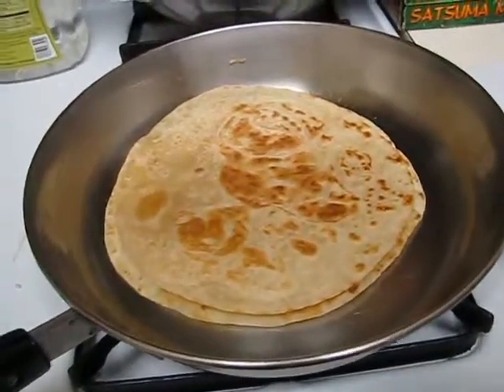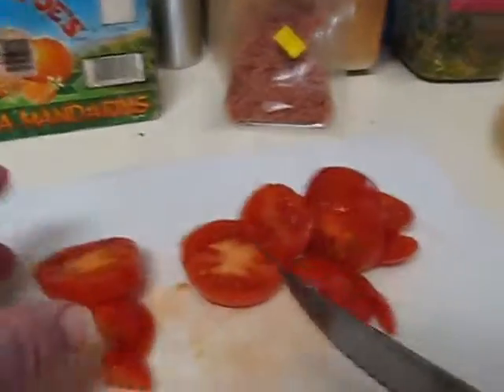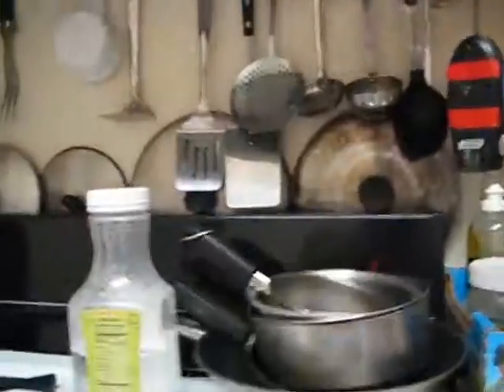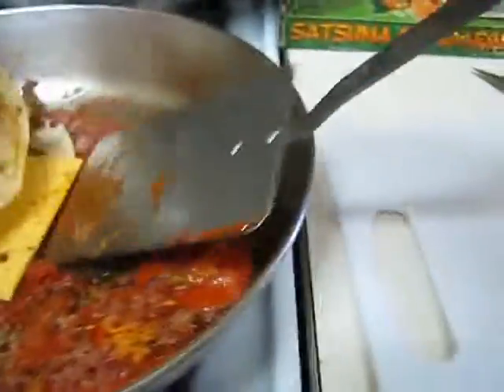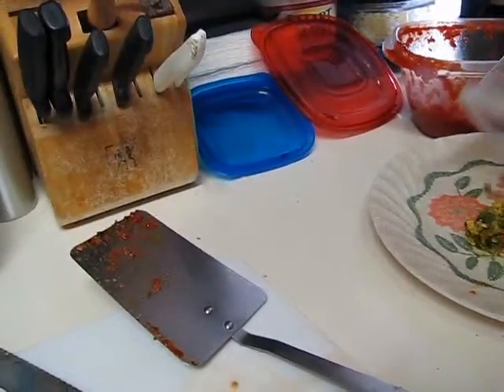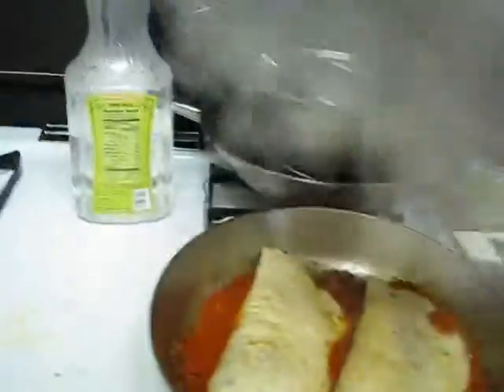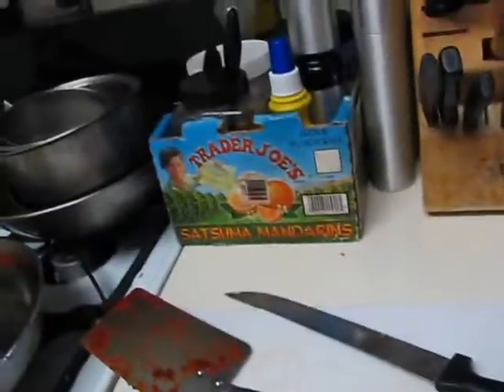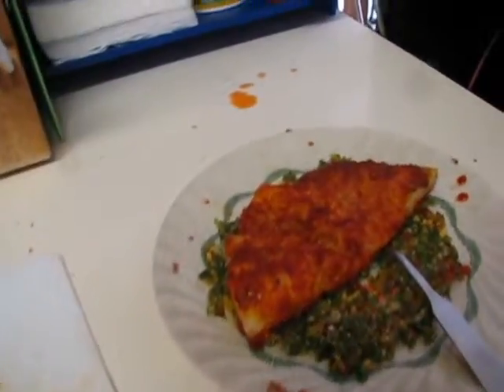Enchilada thing 2